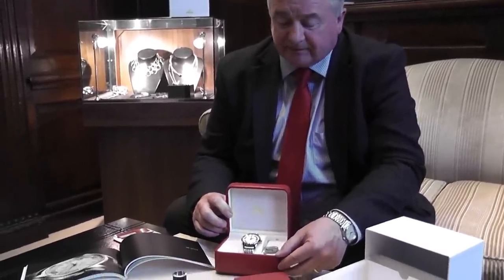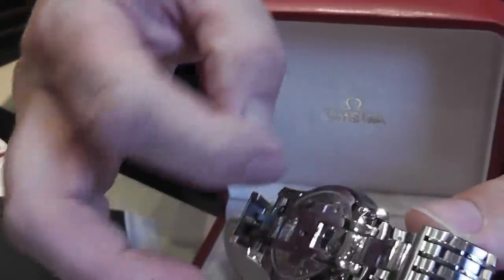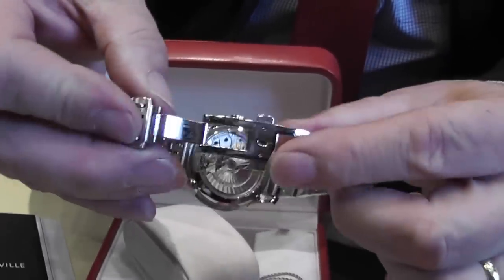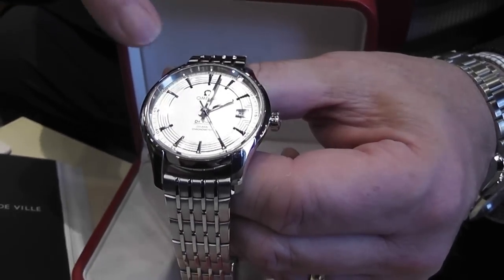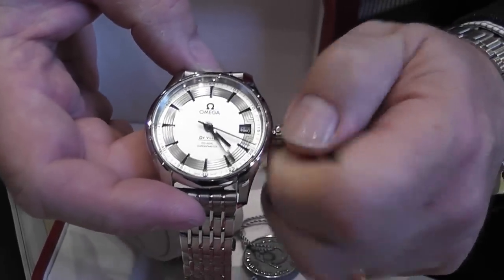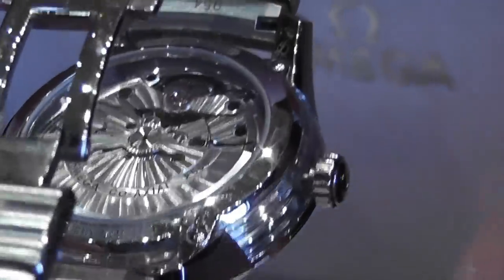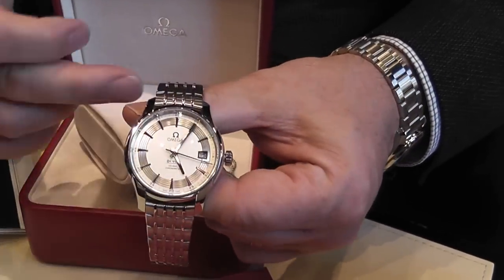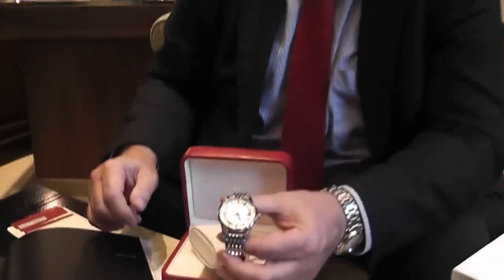Bob's Blog: Omega De Ville Hour Vision Co-Axial Watch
Bob presents the Omega De Ville Hour Vision Co-Axial Watch at Banks Lyon Jewellers in Lancaster, Authorised stockists for Omega, Rolex, Breitling, Tag Heuer, Bremont & more.